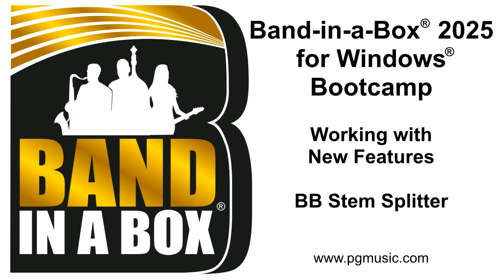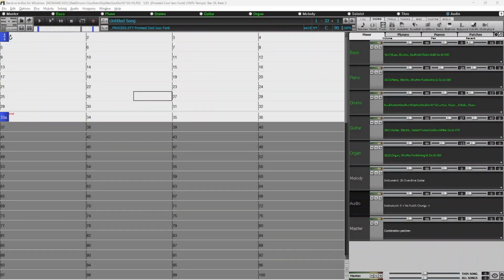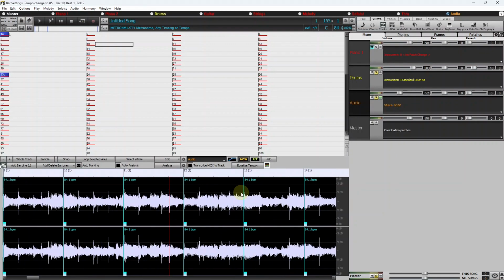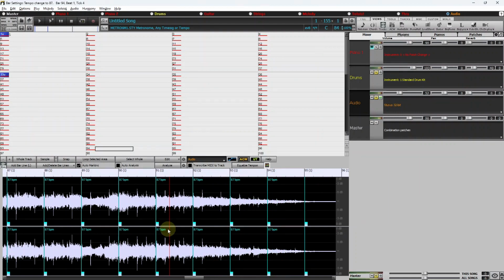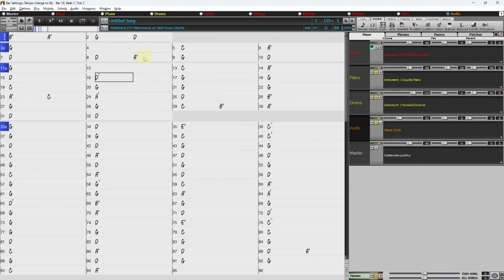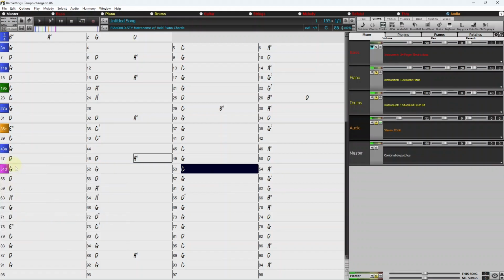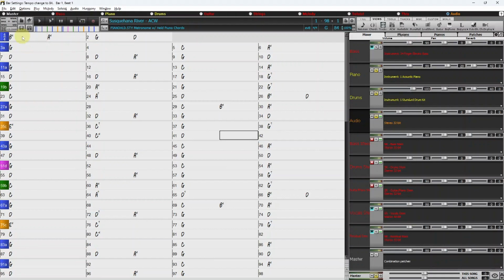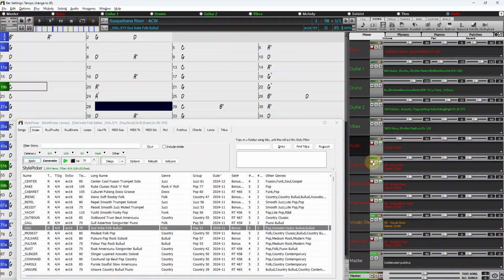Band-in-a-Box® 2025 for Windows® Boot Camp: Working with the Newest Features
Band-in-a-Box 2025 for Windows includes many new features and enhancements!  In this video, we demonstrate how to work with one of the most exciting new features, the BB Stem Splitter.